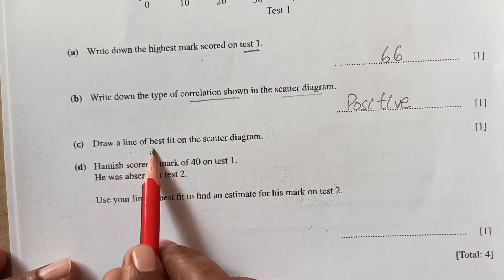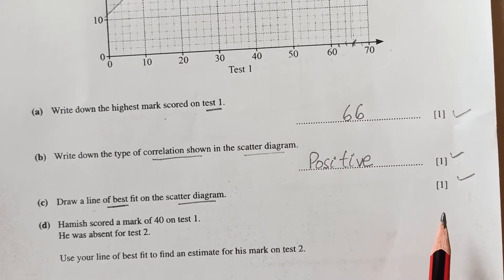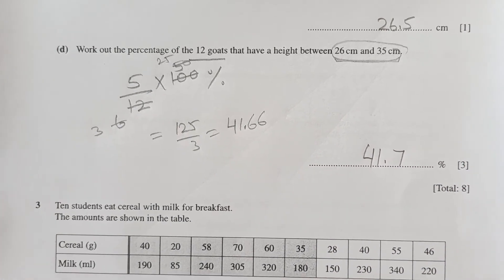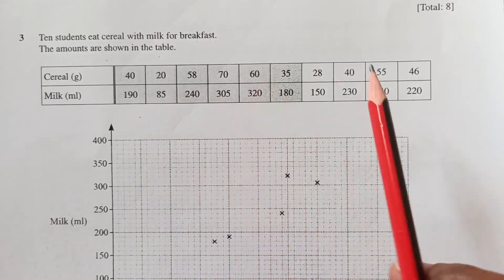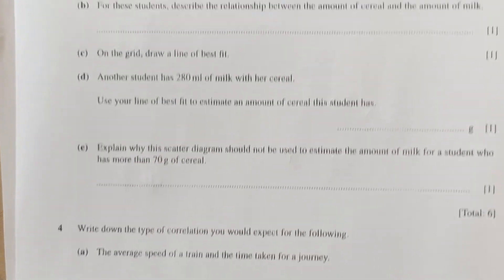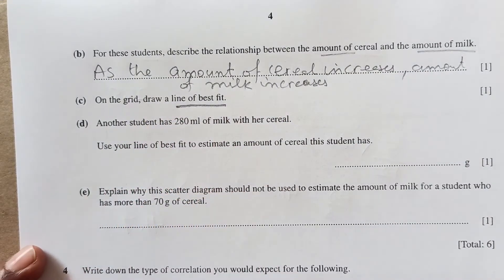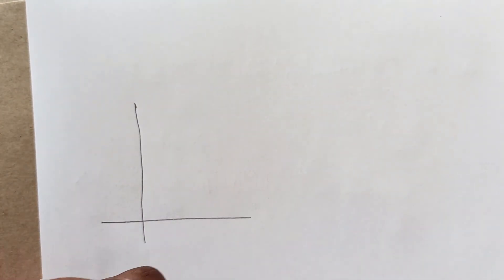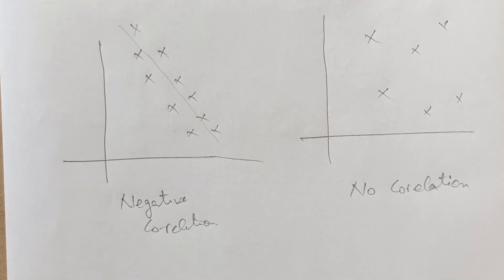Scatter Diagram/Draw and Use Line of Best Fit/IGCSE Topical Past paper Questions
I am glad to start  my igcse topical question series.

In this video you will learn Scatter Diagram/Draw and Use Line of best fit/IGCSE Topical Past paper Questions
 I would appreciate feedback on this kind of video and how I could improve this style of video in the future!

Numbers(Identifying Numbers)/IGCSE Topical Past paper Questions/Revision on